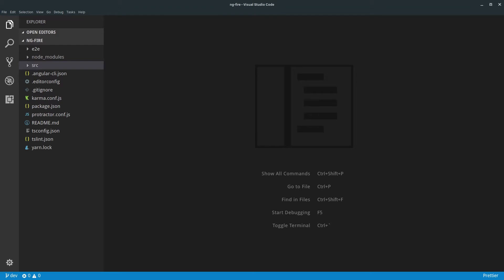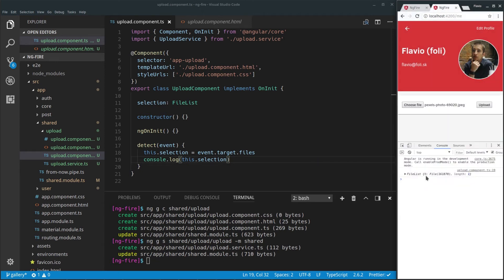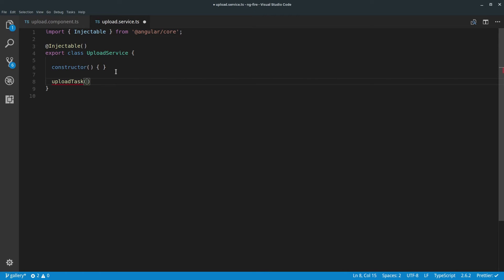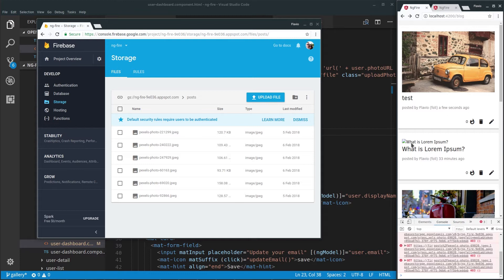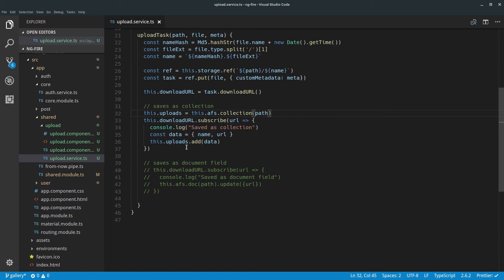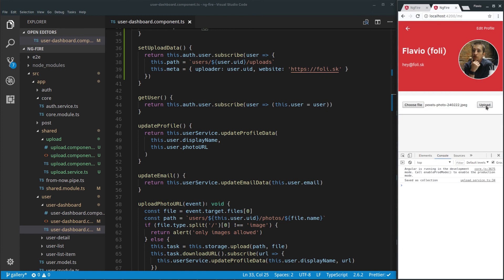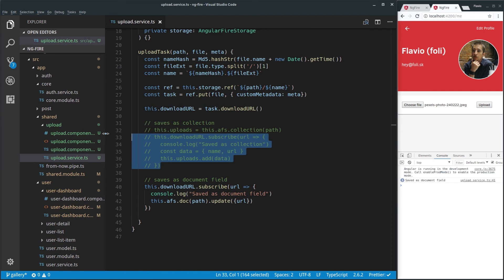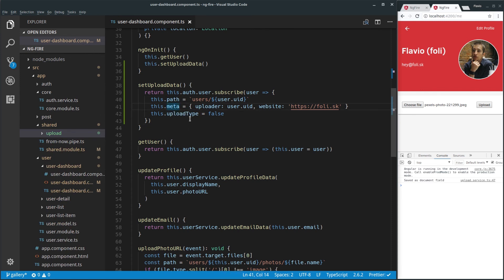5.1 Building Angular 5 apps with Firebase - Uploader Component